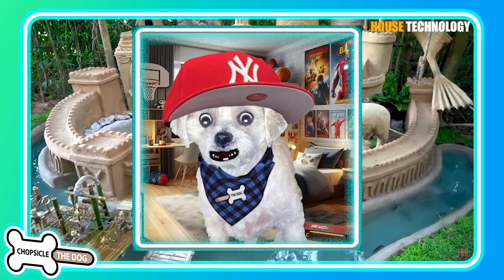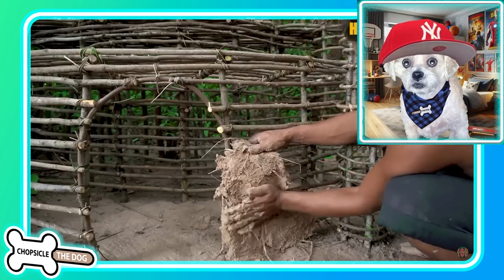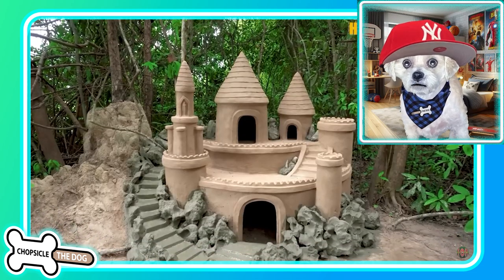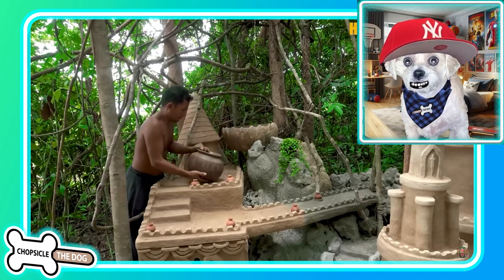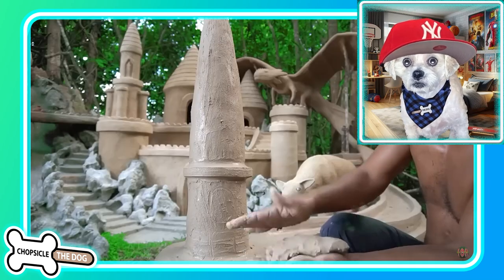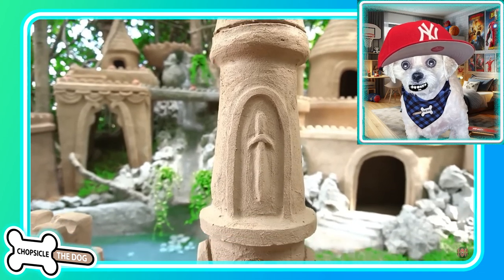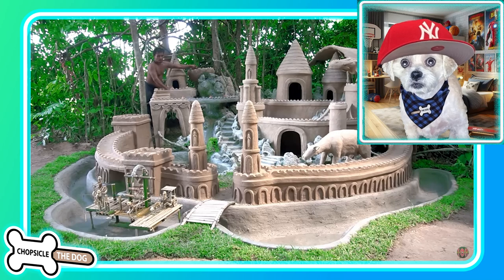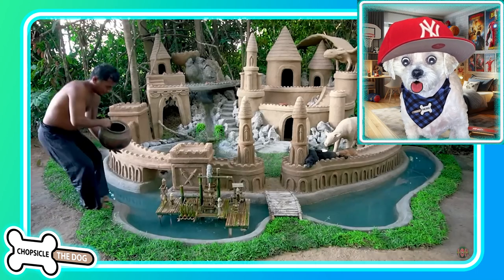Building a Sand Castle for Cute Puppies (With Toothless?) Reaction by Chopsicle The Dog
Do you love Cute Puppies! Of course you do! In this video a man builds a very cool Sand Castle for several cute puppies! This Sand Castle has a moat, a bridge, and Toothless from How to Train Your Dragon! These adorable puppies take naps and drink milk while this primitive natural builder builds the amazing sand castle!

If you like Think Noodle Reaction Videos then you will love Chopsicle The Dog Reactions!

Watch the original video of Dog Rescue From Cave Build Dog Castle And Moat Around Dog House